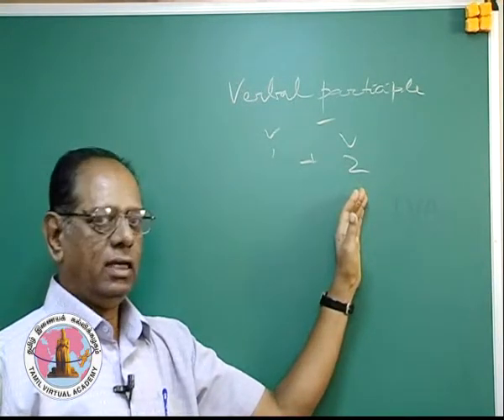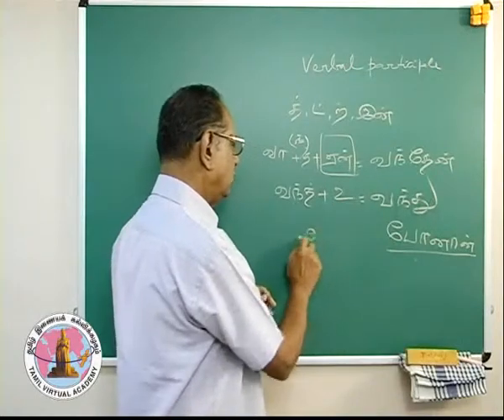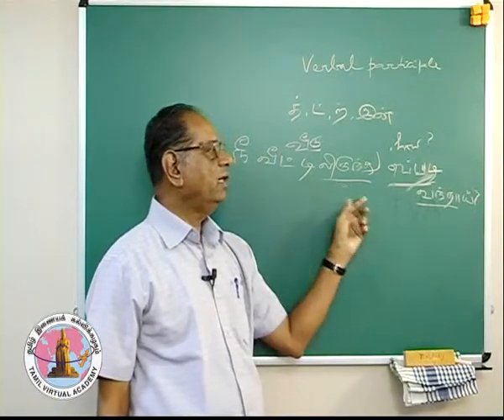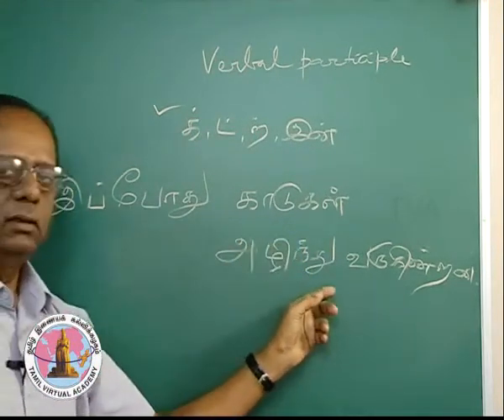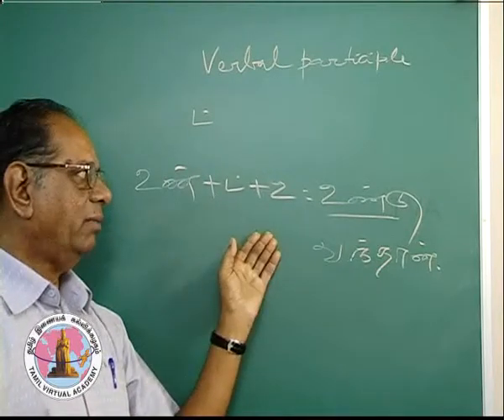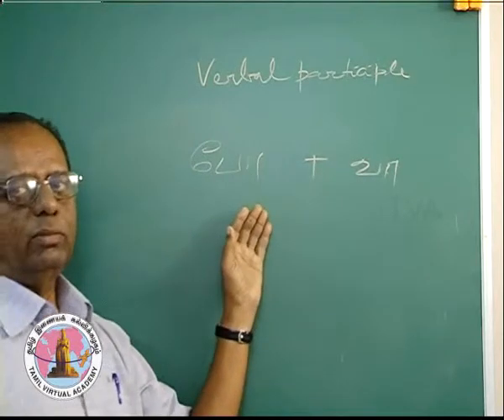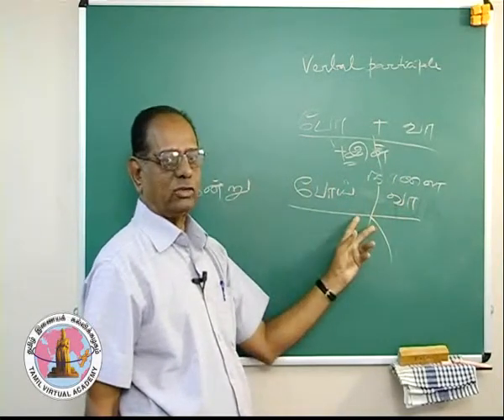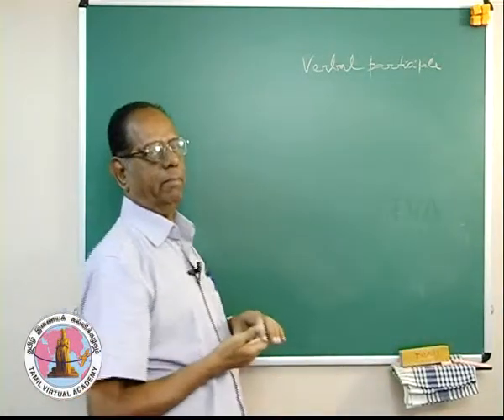LTlesson 71(FULL VERSION)